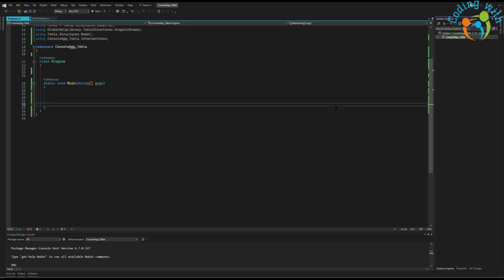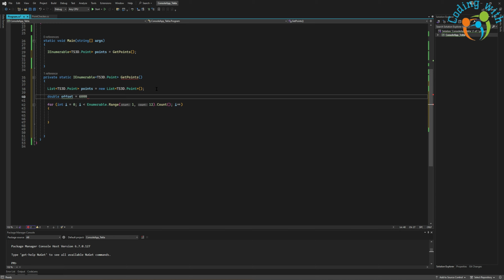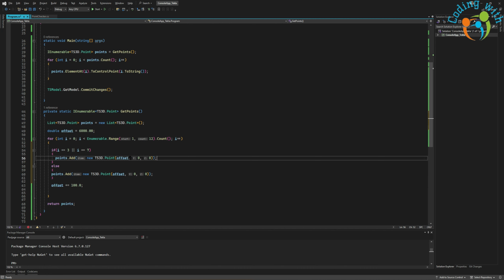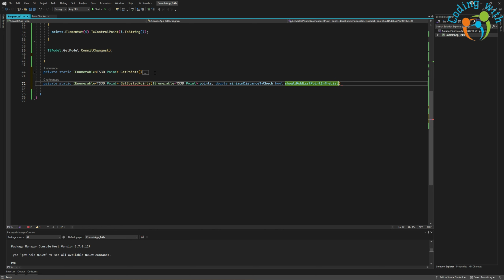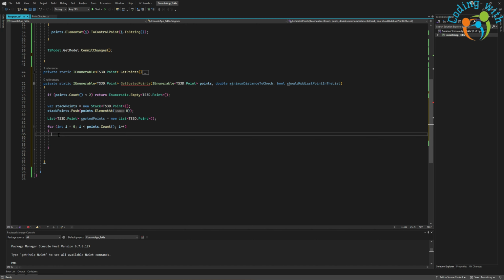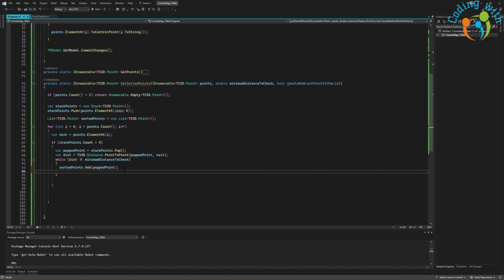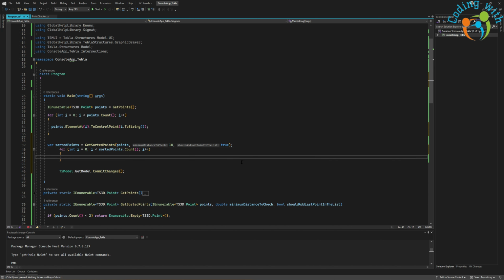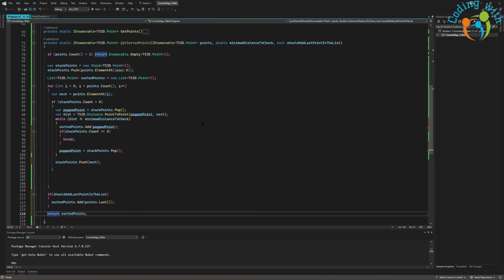C# Point Checker for Tekla Structures or any other CAD program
Have you ever needed to check the distance in the points list and remove the closest point,
which is not satisfied by the minimum distance?

I will show you in this video how to do it.